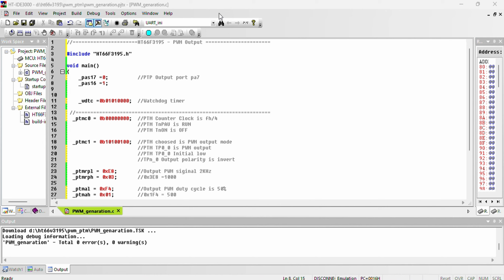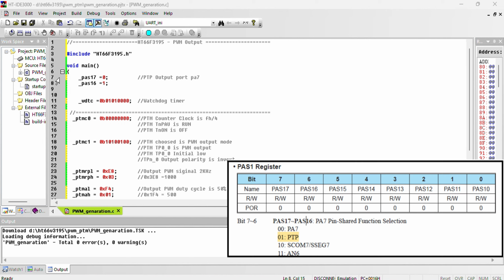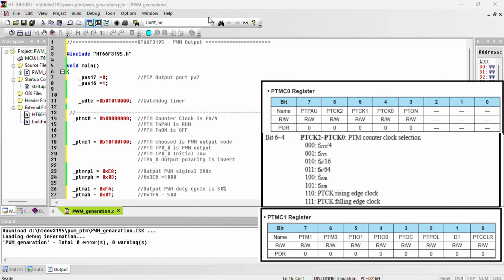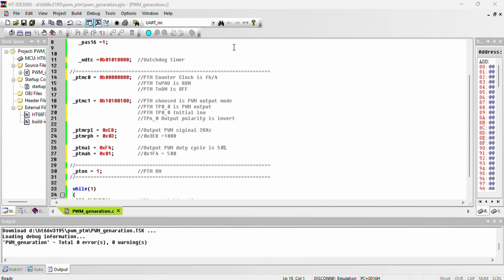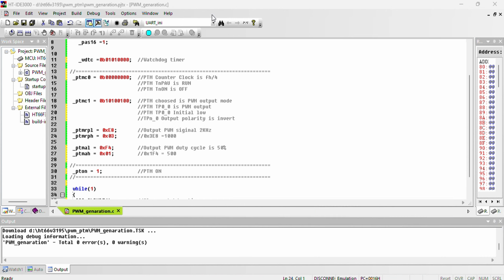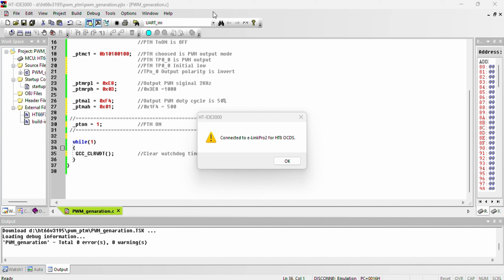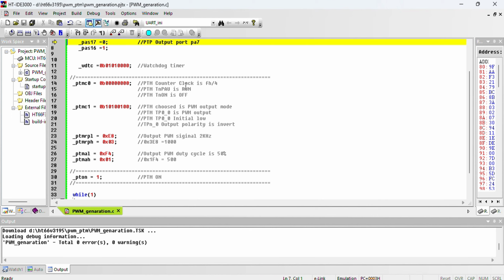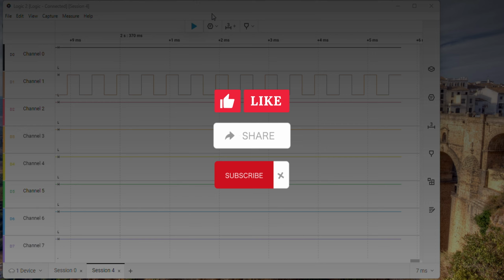💡 Holtek PWM Tutorial | How to Generate PWM Signals Using Holtek MCUs 🎛️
Video Description:
🔧 Learn How to Generate PWM Signals with Holtek MCUs! 🚀

In this tutorial, we dive deep into Pulse Width Modulation (PWM) using Holtek microcontrollers. Whether you're working on motor control, LED dimming, or signal generation, PWM is a crucial technique for embedded systems.

📌 What You'll Learn in This Video:
✅ Basics of PWM and how it works
✅ Configuring PWM in Holtek MCUs
✅ Calculating PWM frequency using Fsys, Prescaler & PWM Count
✅ Practical example with step-by-step code walkthrough
✅ Live demonstration with real-time waveform analysis

💻 Watch till the end to see how to implement PWM in your next Holtek project!